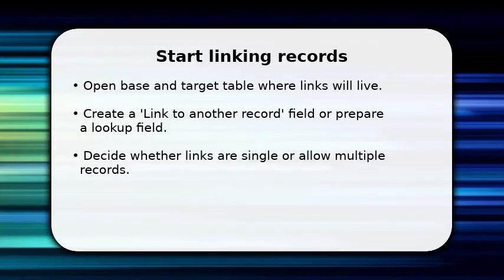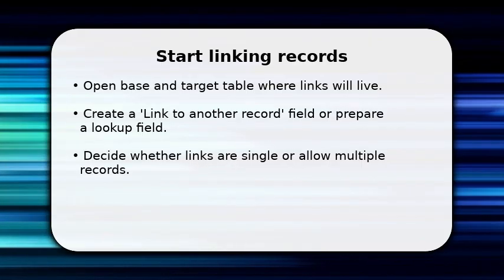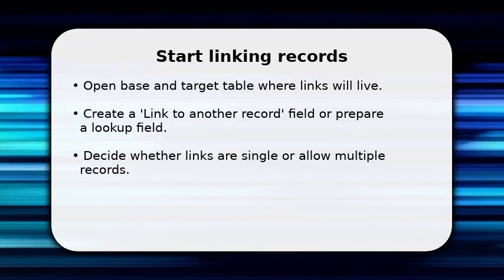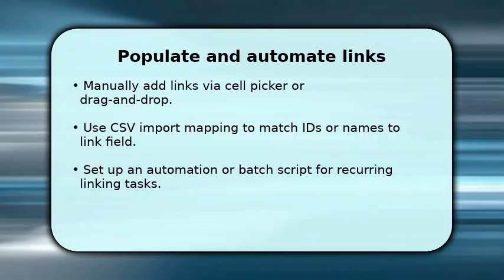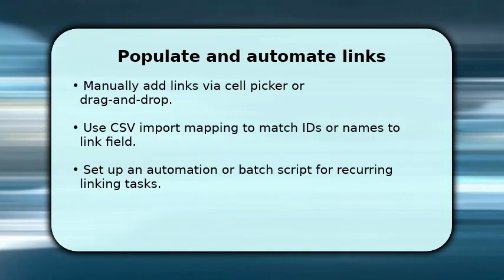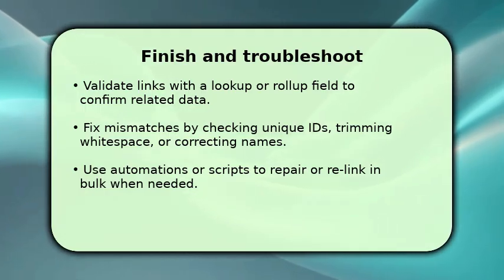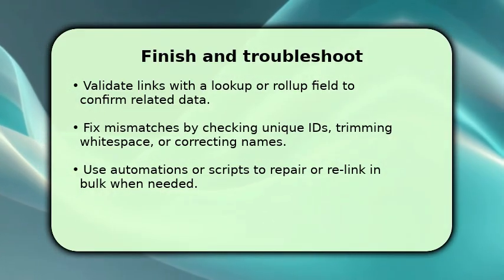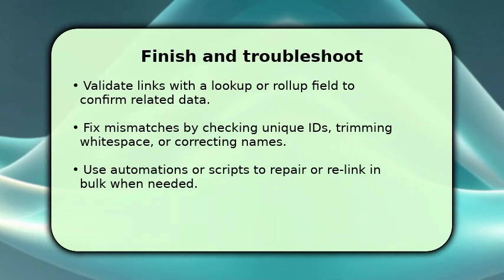How to Link Records in Airtable (updated)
Discover the step-by-step process of linking records in Airtable to streamline your data management. This updated guide covers essential tips for creating relationships between tables, ensuring seamless integration and easy accessibility within your database.